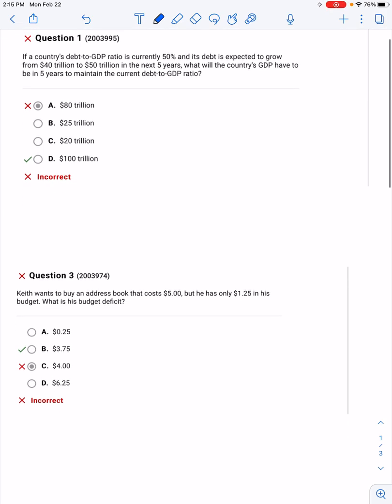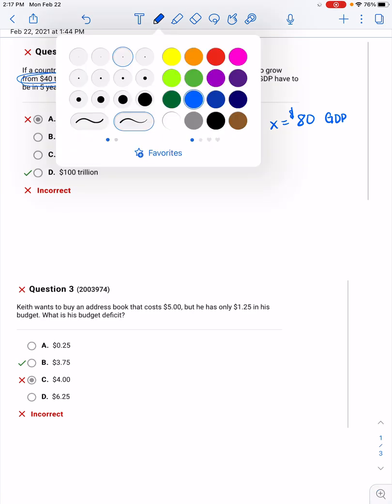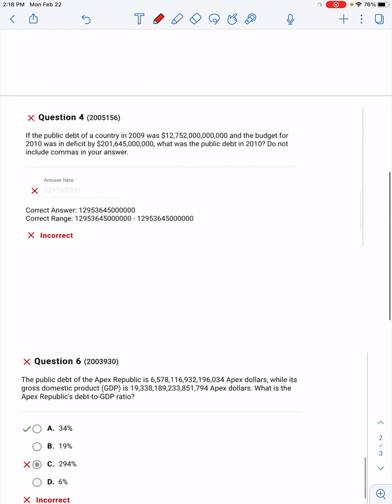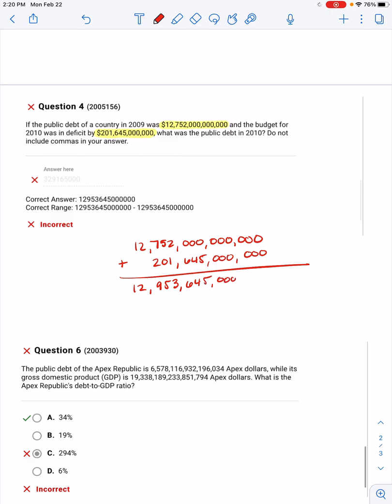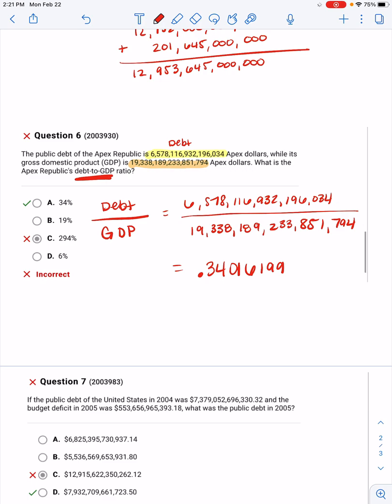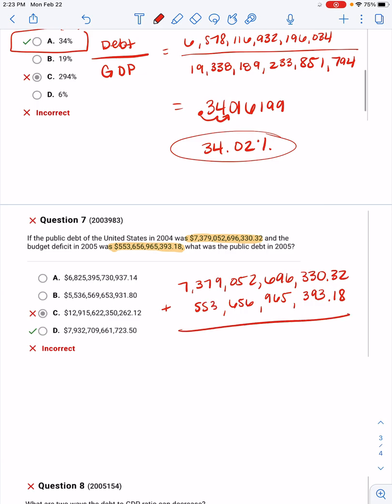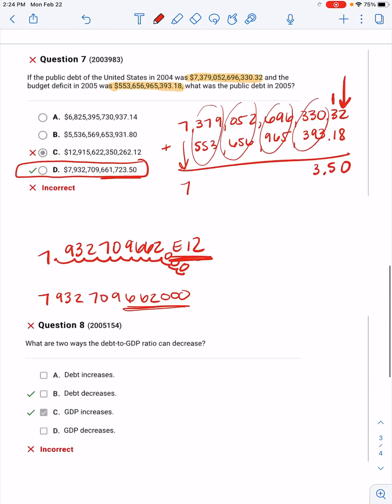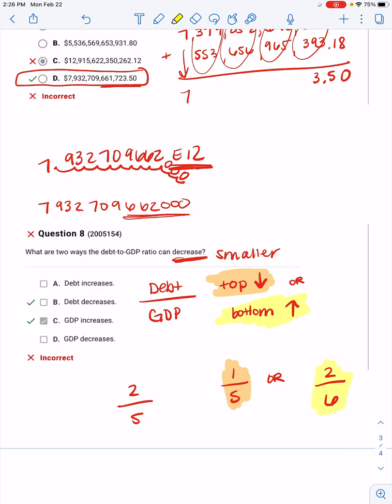PF Apex (1.4)